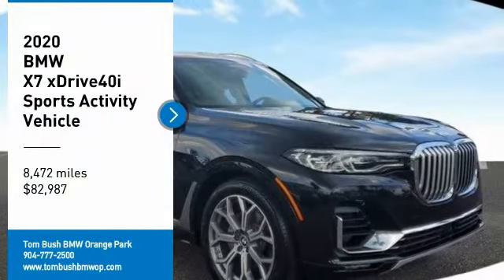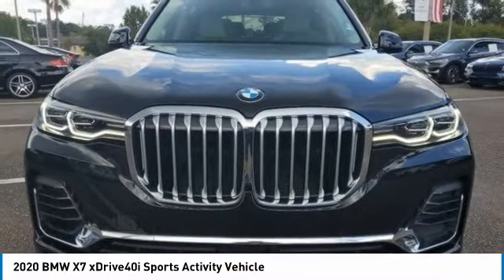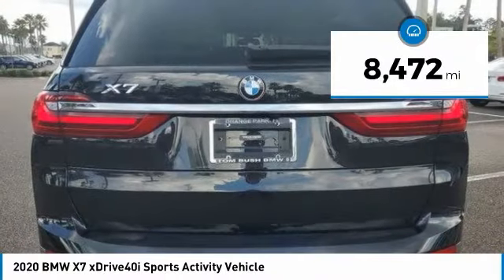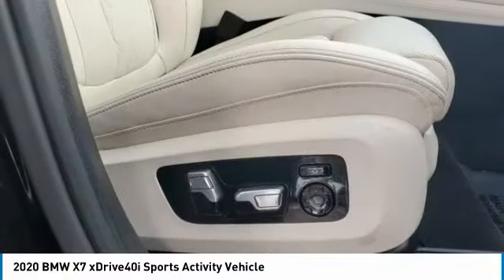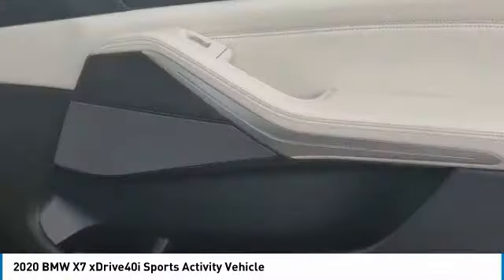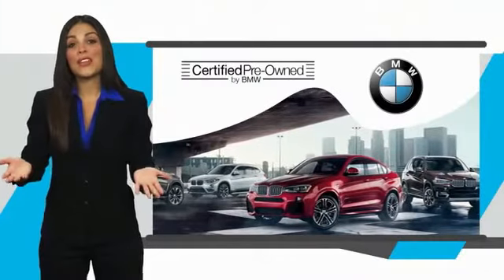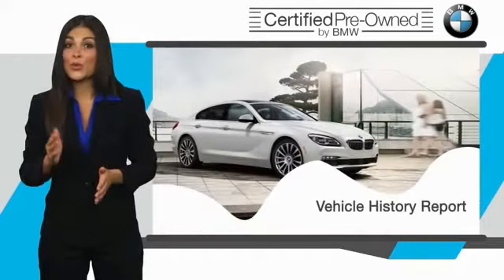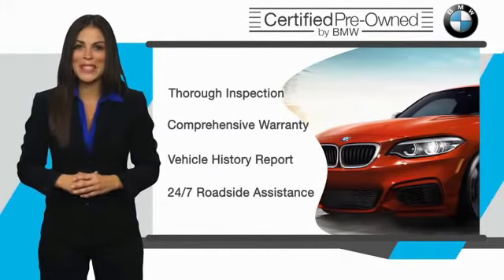2020 BMW X7 95190A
2020 BMW X7 xDrive40i Sports Activity Vehicle

6914 Blanding Blvd.

CARFAX 1-Owner, GREAT MILES 8,472! $3,800 below J.D. Power Retail! Sunroof, NAV, Heated Seats, 3rd Row Seat, Panoramic Roof, Quad Seats, All Wheel Drive, Power Liftgate, Turbo, Alloy Wheels, HEAD-UP DISPLAY. AND MORE!br /br /KEY FEATURES INCLUDEbr /Third Row Seat, Navigation, Panoramic Roof, All Wheel Drive, Power Liftgate BMW xDrive40i with Black Sapphire Metallic exterior and Ivory White Ext Merino Leather interior features a Straight 6 Cylinder Engine with 335 HP at 5500 RPM*. br /br /OPTION PACKAGESbr /DRIVING ASSISTANCE PROFESSIONAL PACKAGE ACC w/stop and go, Active Lane Keeping Assistant w/side collision avoidance, steering and Traffic Jam Assistant, Automatic Lane Change, evasion assistant and cross-traffic alert front, Active Driving Assistant Pro, Extended Traffic Jam Assistant, For limited access highways, LUXURY SEATING PACKAGE Front Ventilated Seats, Multi-Contour Seats, Front Massaging Seats, HEAD-UP DISPLAY, harman/kardon SURROUND SOUND SYSTEM, SECOND-ROW CAPTAIN'S CHAIRS, REMOTE ENGINE START. br /br /AFFORDABLE TO OWNbr /This X7 xDrive40i is priced $3,800 below J.D. Power Retail. br /br /PURCHASE WITH CONFIDENCEbr /CARFAX 1-Owner br /br /WHY BUY FROM USbr /Tom Bush BMW in Orange Park and Jacksonville, FL. is one of the area's finest BMW dealers. Please research our website for your next vehicle purchase. Serving You With Honor and Integrity Since 1970. br /br /Pricing analysis performed on 9/3/2021. Horsepower calculations based on trim engine configuration. Please confirm the accuracy of the included equipment by calling us prior to purchase. br /